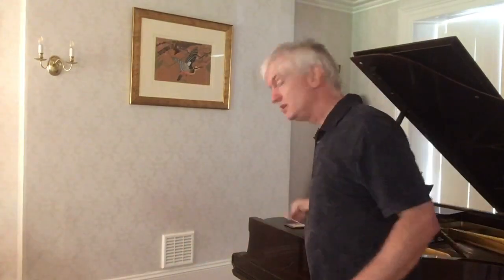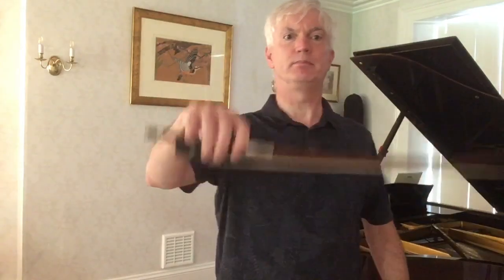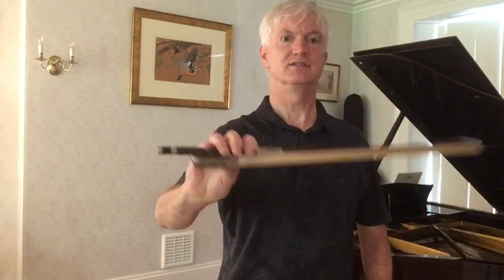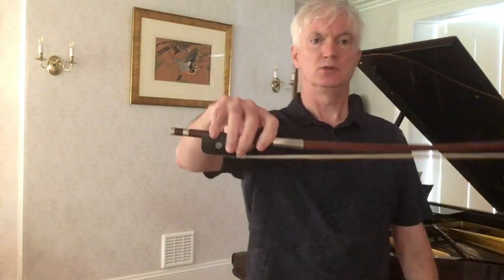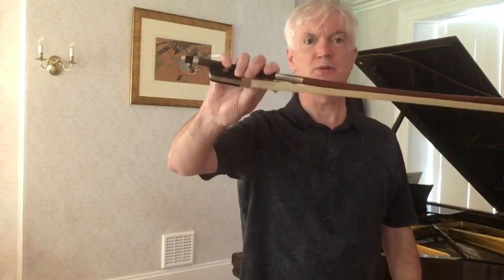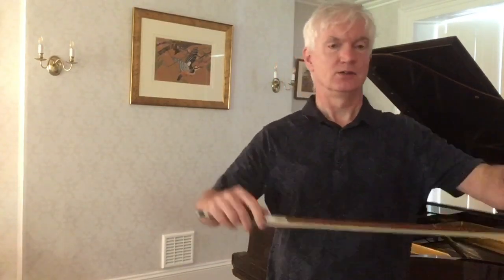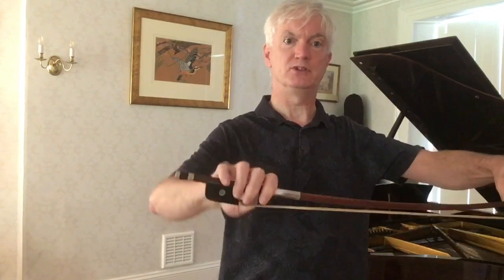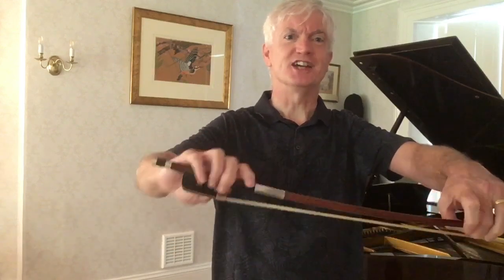Four Exercises to improve bowing on the double bass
Chris West demonstrates four exercises designed to improve the flexibility of your wrist when bowing the double bass.